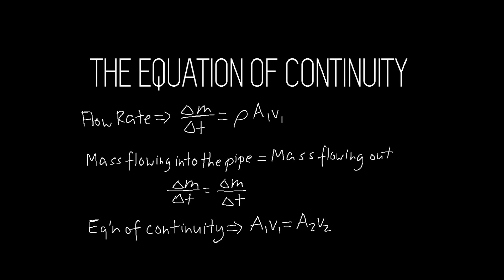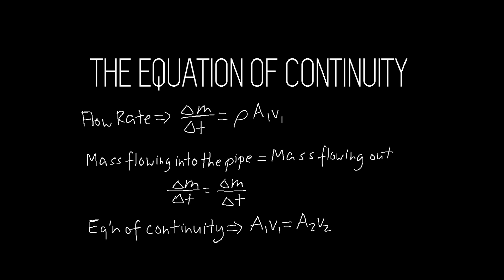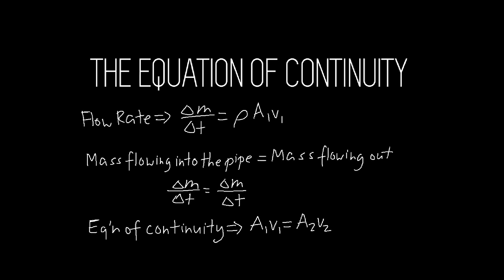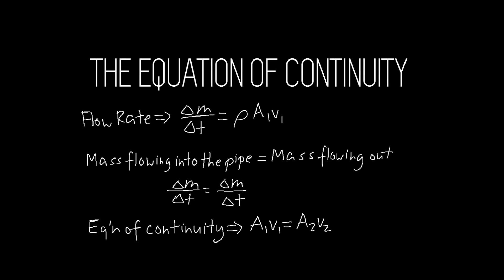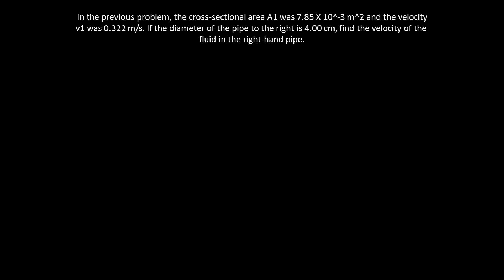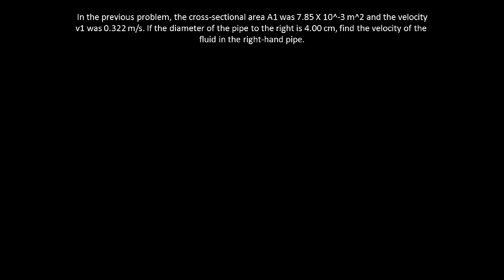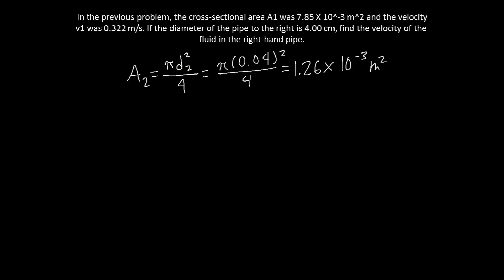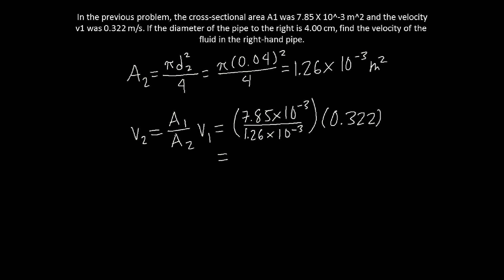Equation of Continuity (Intro and Practice Problems) | AGHAMALAYAN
In this video, Genesis Pedeglorio discusses about Equation of Continuity. He also solved some practice problems for you to have a grasp on it.